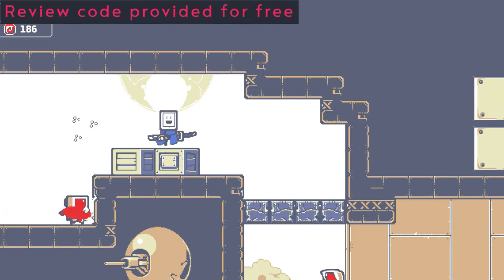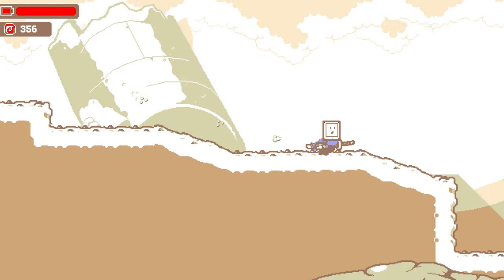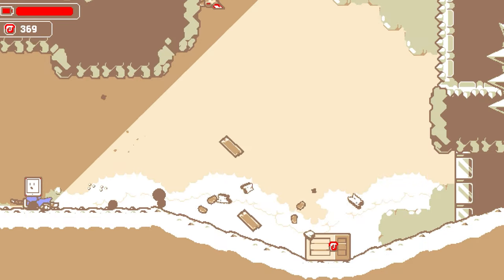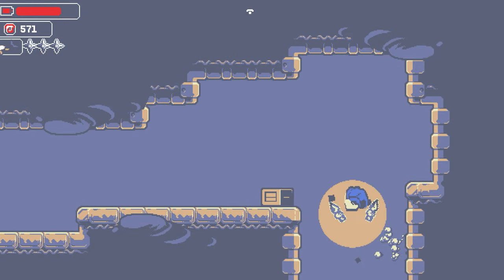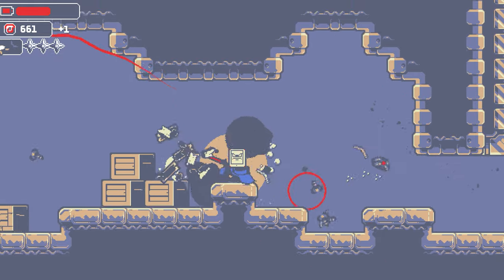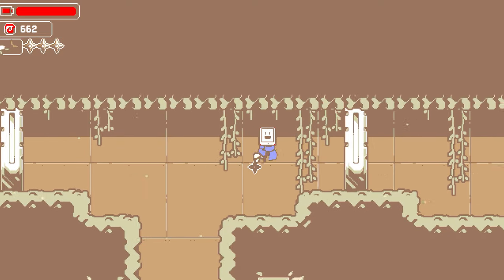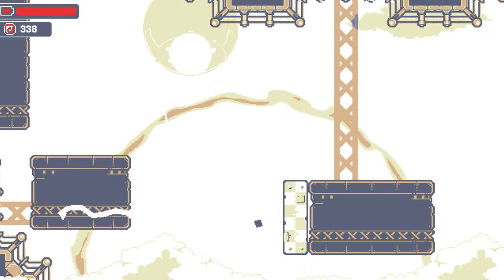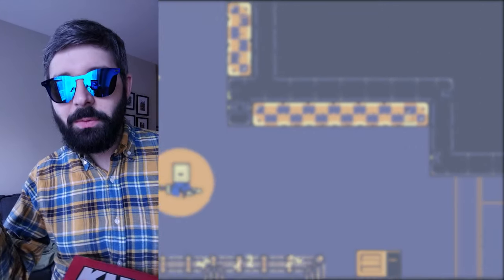KUNAI Review | Impressive Metroidvania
KUNAI is an awesome Metroidvania that has an extremely fun movement mechanic. Swooping around with kuanai is great but that's not the only ninja gear you get.  I can't say enough nice things about the game. KUNAI is impressive with great art and music, a well polished game. Note that KUNAI gets difficult in the later stages!

0:00 Intro
0:54 Story
1:26 Map
2:36 Movement
3:13 Combat
3:57 Bosses
4:29 Upgrade skills & weapons
5:19 Difficulty
6:25 Tablet face
6:59 Hats!
7:25 Outro